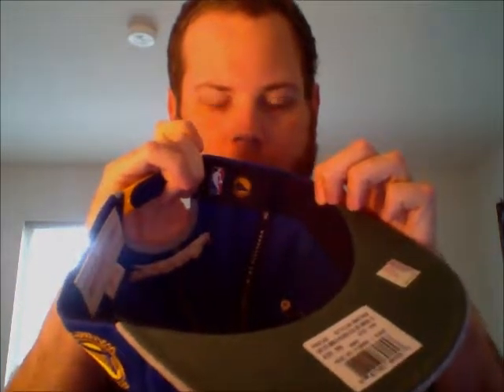Mitchell and Ness Snapback Pickup #1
Hey Everyone!!
This Is A Mitchell and Ness pickup From Lids.

Instagram ; @Igetcalledmatty
Twitter ; @Igetcalledmatty
Snapchat ; @Igetcalledmatty
Snupps App ; @Igetcalledmatty